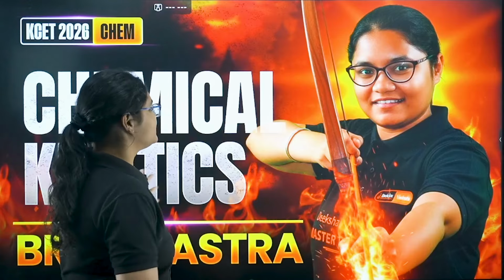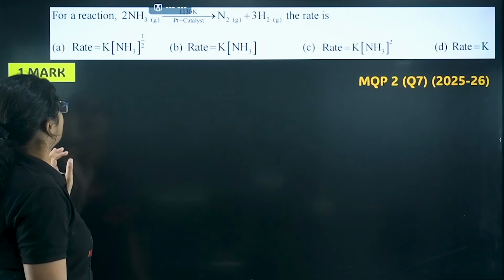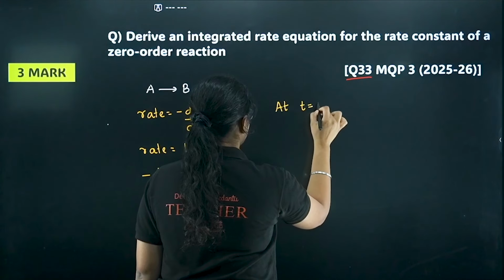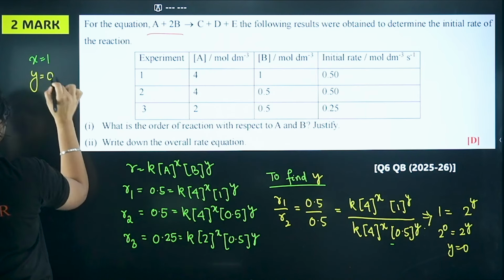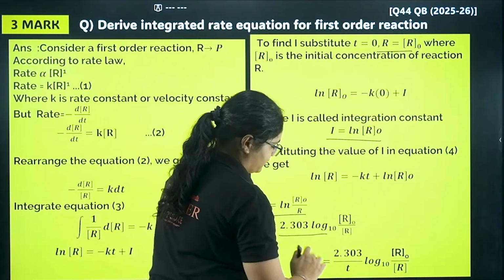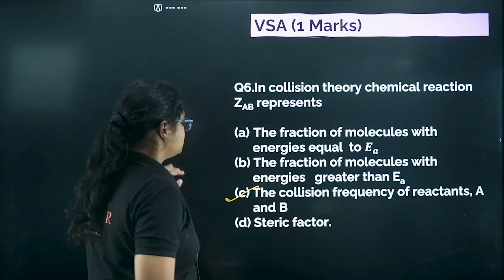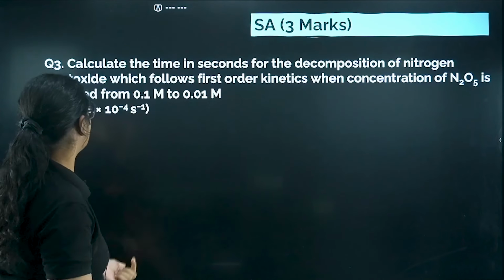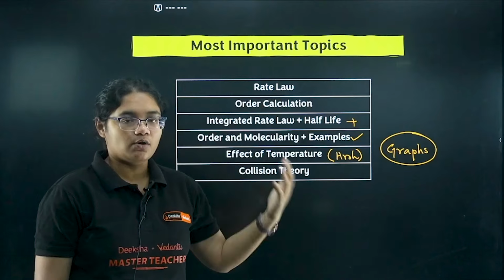🔥 Chemical Kinetics | PU2 Chemistry | Brahmastra 2.0 | Aishwarya Ma’am | PU2 Boards 2026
💥 Brahmastra 2.0 – The Ultimate PU2 Chemistry Series by Aishwarya Ma’am!

In this powerful full-chapter session, Aishwarya Ma’am explains Chemical Kinetics with crystal-clear NCERT theory, graphs, equations, problem-solving approaches, and Board + KCET most expected questions.

Chemical Kinetics is one of the highest scoring chapters in PU2 Chemistry and also extremely important for KCET 2026. This Brahmastra session ensures you understand everything — from basics to advanced — in one shot!

👩‍🏫 Teacher: Aishwarya Ma’am
📅 Series: Brahmastra 2.0 | PU2 Chemistry
🎯 Target: PU2 Boards 2026 + KCET 2026

🙋 Important Videos for KCET 2026 Exam:
📘 All About KCET 2026 – 🛣️ Roadmap, 📚 Study Plan, 📖 Books & 🔗 Resources: